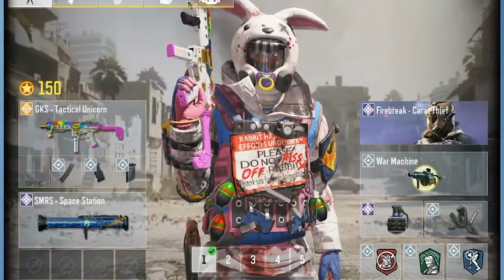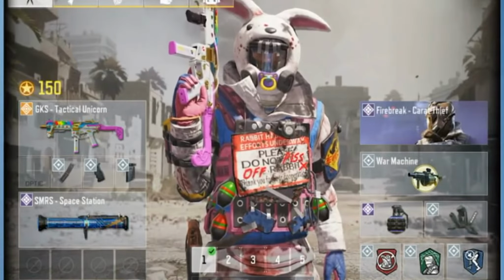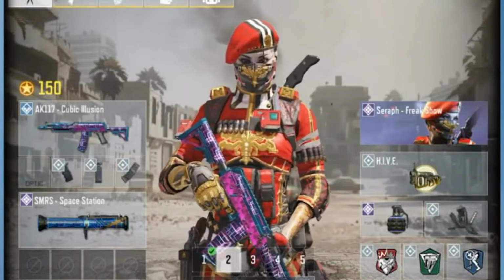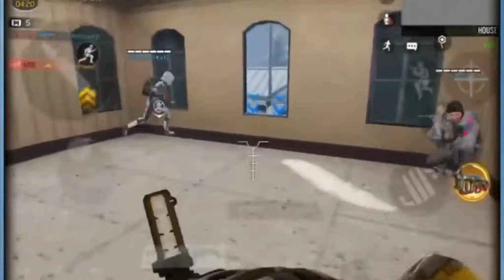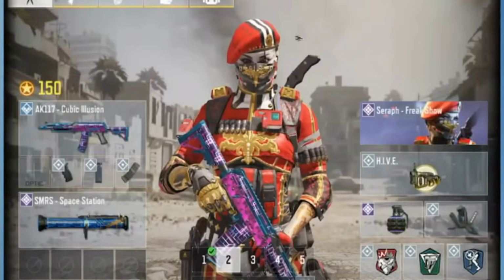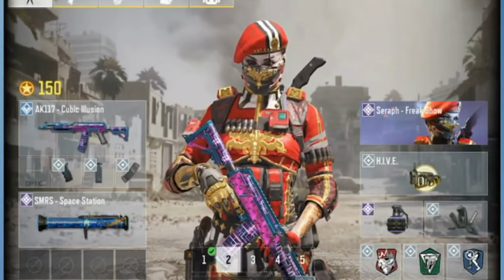BEST LOADOUTS for Season 4 in Call of Duty Mobile CoD Mobile loadouts